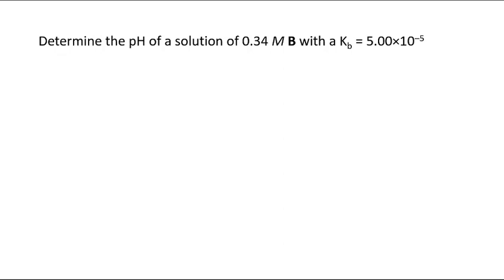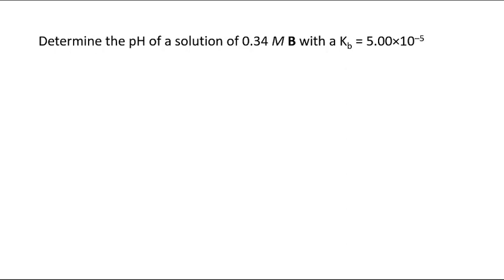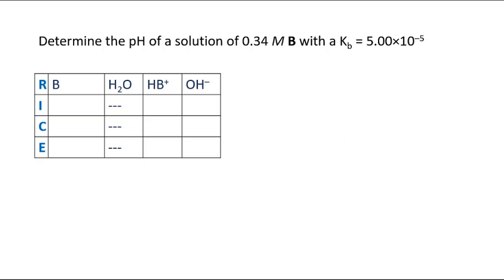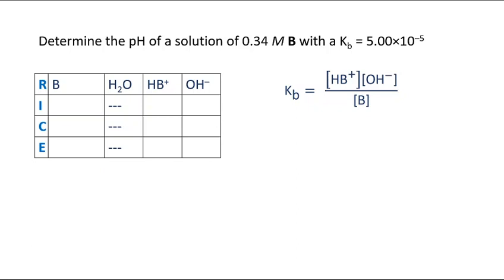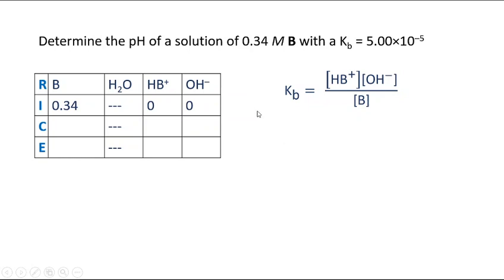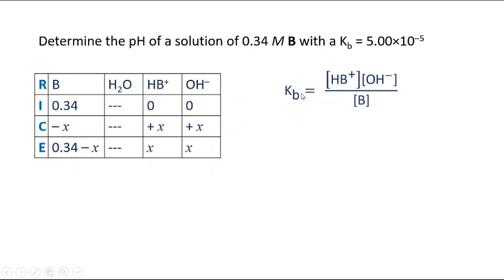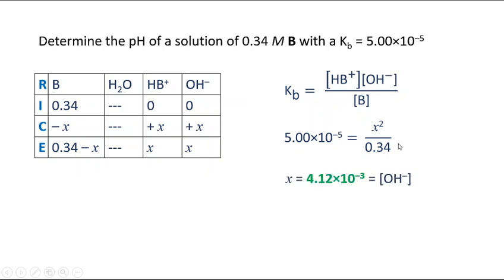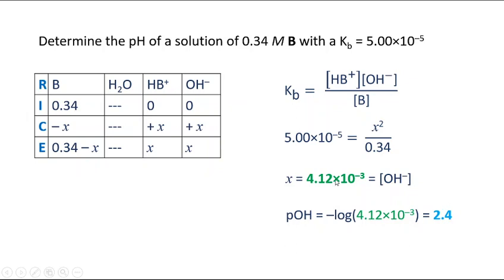GCII - Calculating pH of base, given concentration and Kb